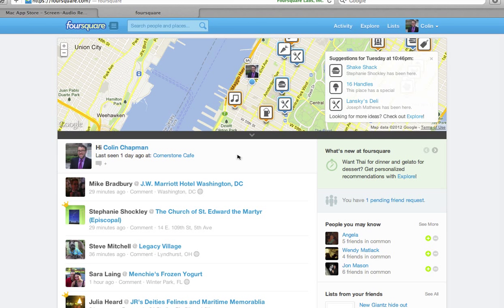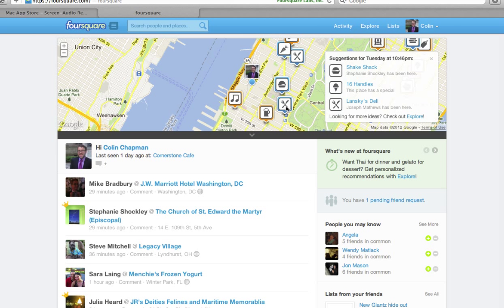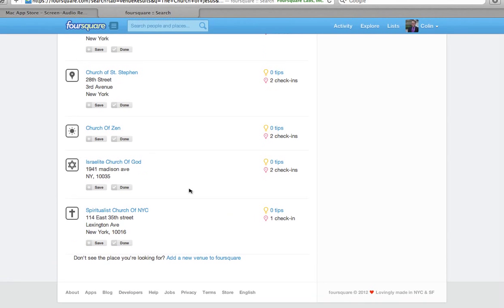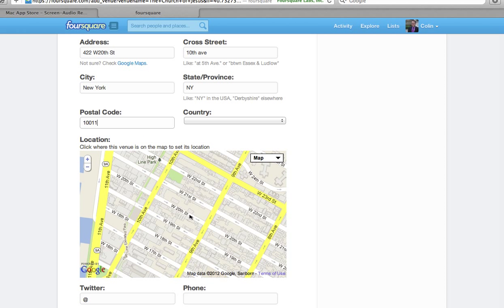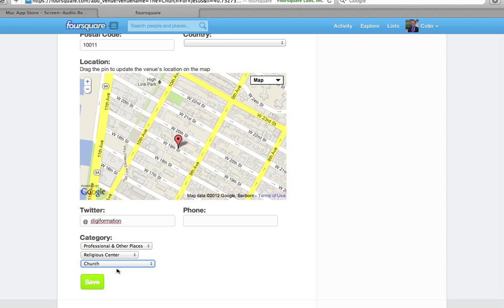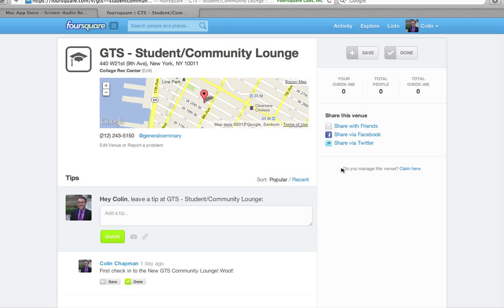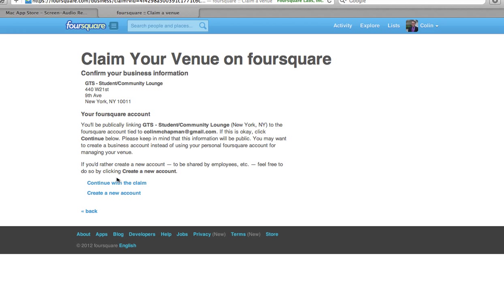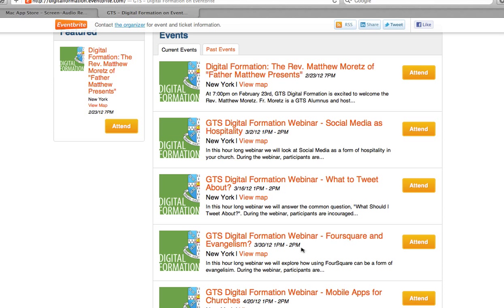Digital Formation Quick How To: Setting Up a Foursquare Location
We had a great question show up in our Twitter (@digiformation) feed asking us about Foursquare and how to set up a church as a location. Instead of explaining it online I thought I'd put up on YouTube a quick training video.

Finally, go to digitalformation.eventbrite.com to sign up for our March 30th Webinar on Foursquare and your church.